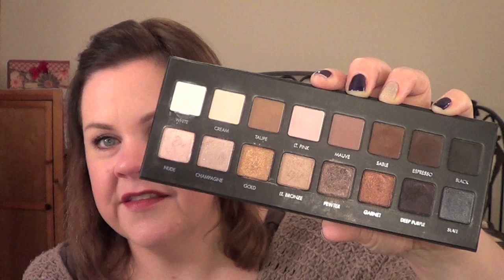All about eyes: Tag Tuesday!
Hi everyone!! I hope you enjoy this Tag Tuesday!! Have a good one!! xoxo Kristin

Face: Guerlain BB Cream in Light, Chanel Perfection Lumiere, Giorgio Armani Maestro #2, Covergirl Olay 210, TF Chocolate Bronzer, NYX Taupe, Marc Jacobs Blush in Reckless
Eyes: Le Metier de Beaute Corinthian, Mac e/s in Quarry & Brule, Jordana Black Point liner, Bare Minerals Lash Domination mascara
Lips: Givenchy le Rouge 312 Voilene Precieux
Nails: Zoya Belinda & Godiva (accent nails)

Questions:
1. What eye cream/serum do you use?
2. What is your favorite under eye concealer?
3. What is your favorite eye brow product?
4. What is your fav eye shadow primer?
5. Your fav shadow palette( you must choose just one)
6. your fav eye makeup remover
7.Your fav mascara
8. Your fav eye liner (gel, kohl,felt tip)
9. Your fav single eye shadow
10. Your fav sun glasses

Camera I use: Sony Handycam HDR-CX190
Editing Software: IMovie
Daybed Bedding: Bed Bath & Beyond

Letters only please! :)
Kristin Gehm

***I purchased or was gifted everything in this video. As always all opinions are 100% honest and my own. I have never accepted money in exchange for a review***